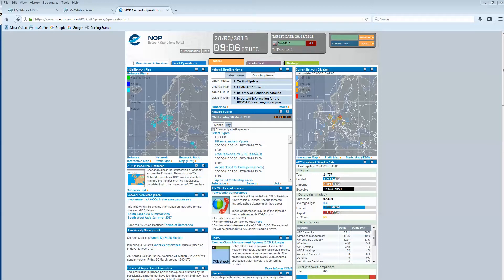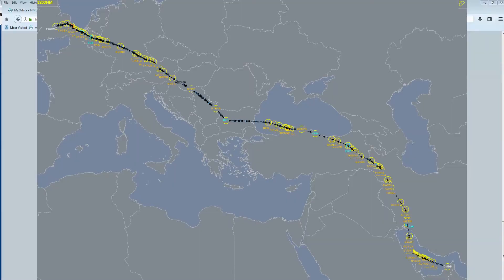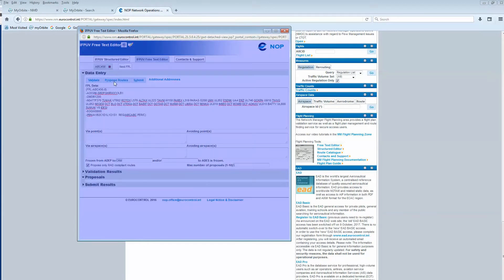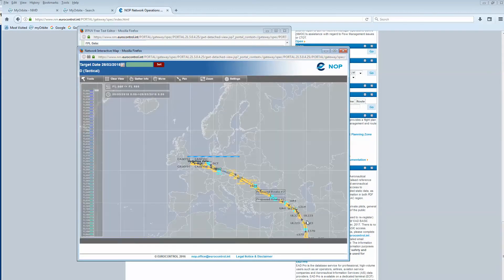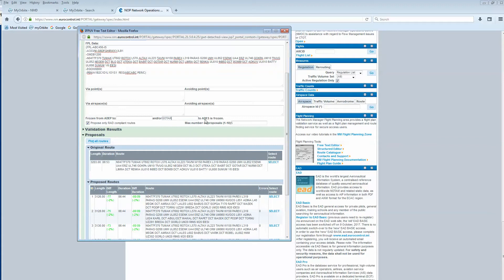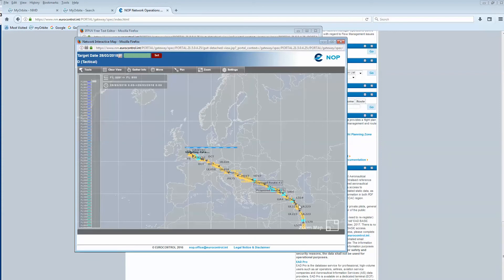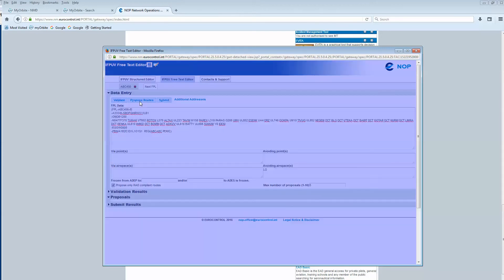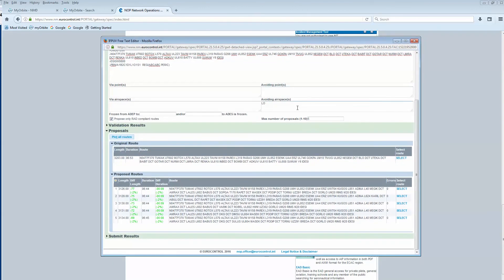Propose Routes, frozen segments and Via/Avoid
This video shows how to use the Propose Route function in the IFPUV from the NOP, using "frozen segments", and "avoid airspace".Best viewed in HD. Subtitles available.